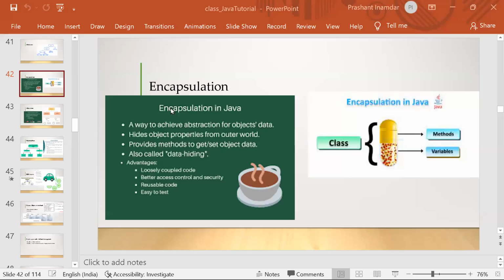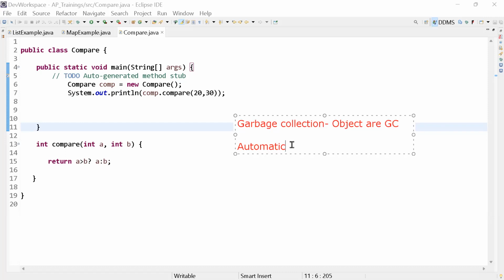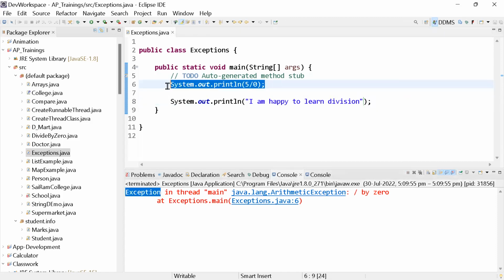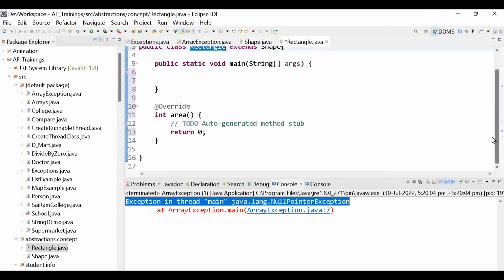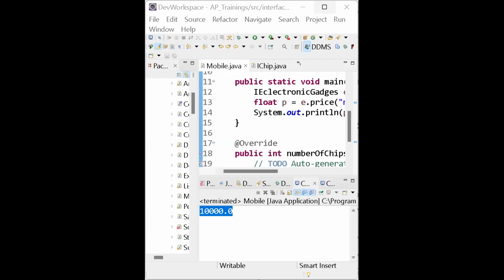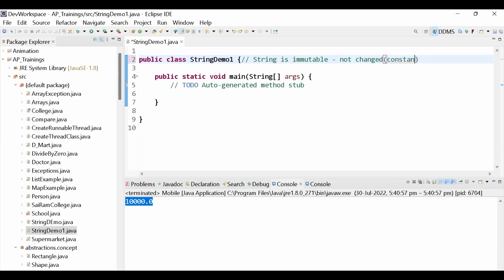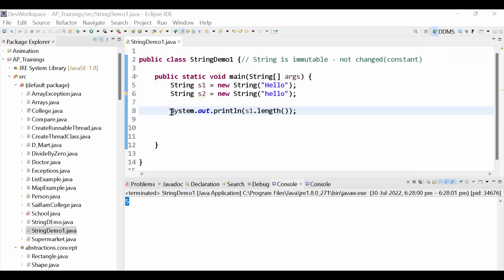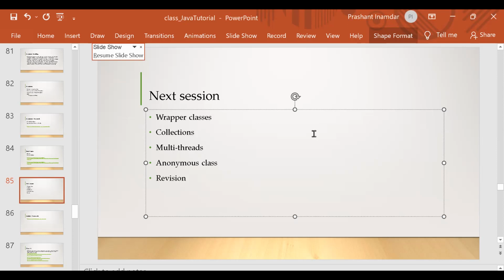Complete Core Java Full Course Tutorial 3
Type casting, OOP concepts are the concepts that will help you to learn more on Java coding. The code can be tried on eclipse for your practise.